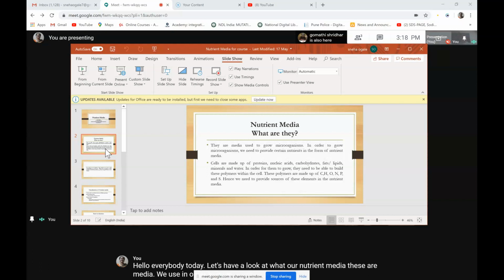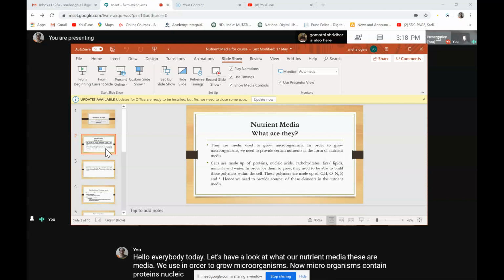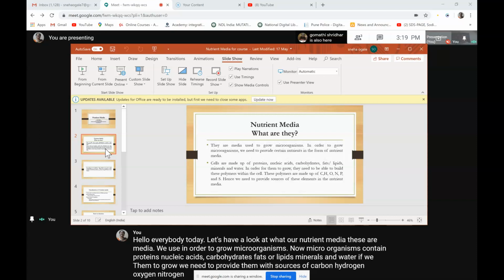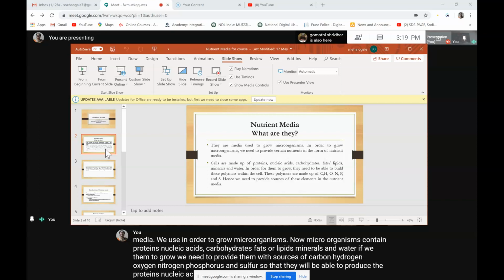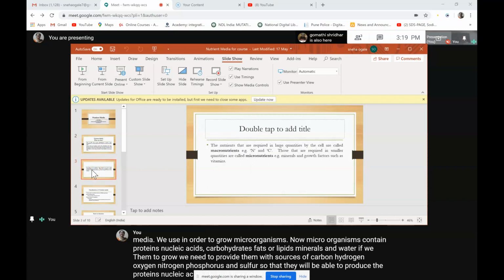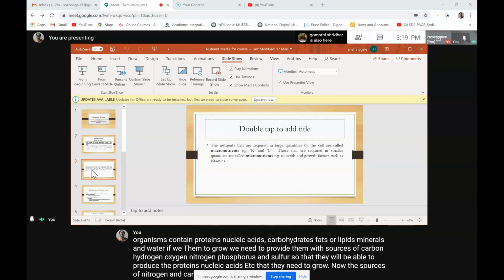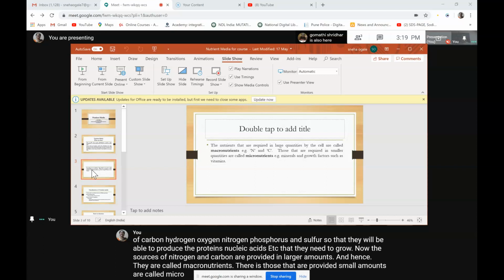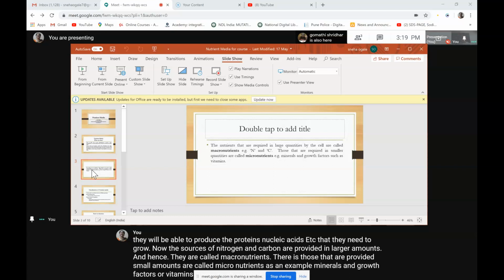Presenting in Google Meet with captions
Presenting in Google Meet with captions; Recorded with screencast-o-matic